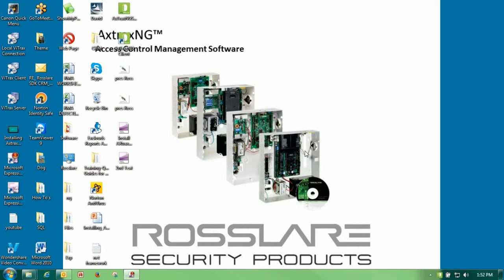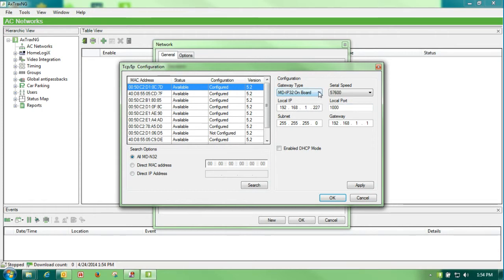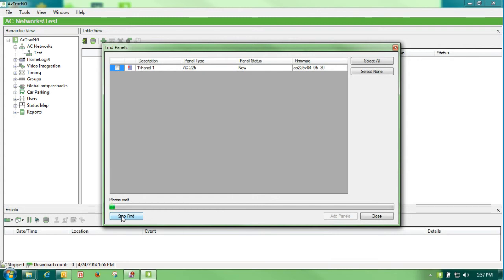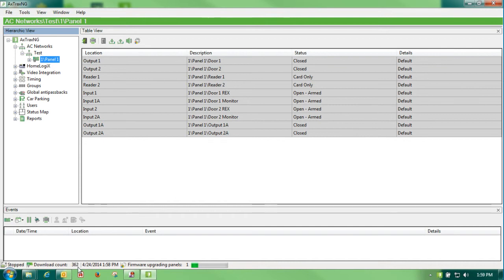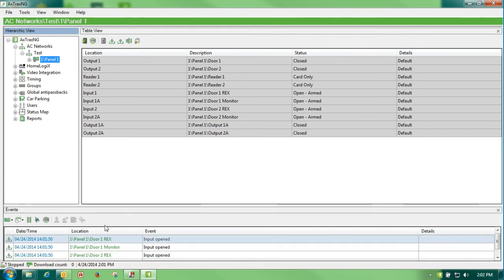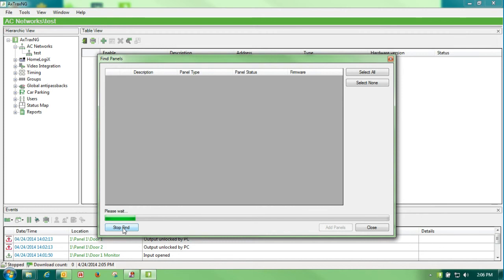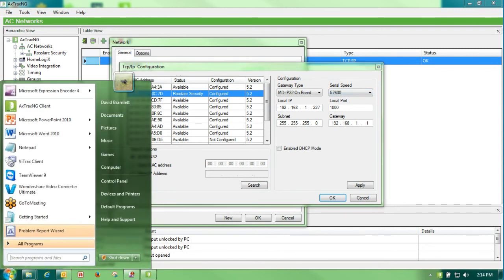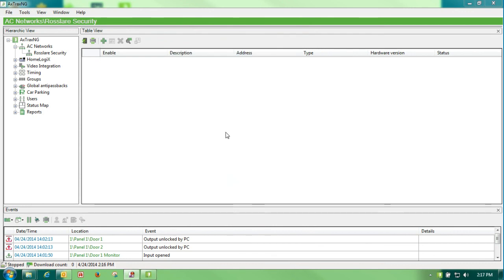AxtraxNG ver 23.04 - Adding Networks and Finding Panels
Describes how to create a Network and how to find panels - also includes trouble procedures - if you cannot find a panel.